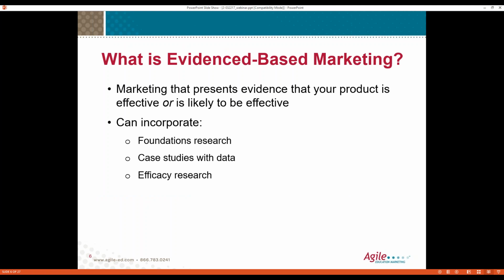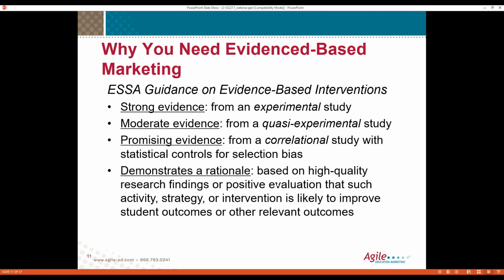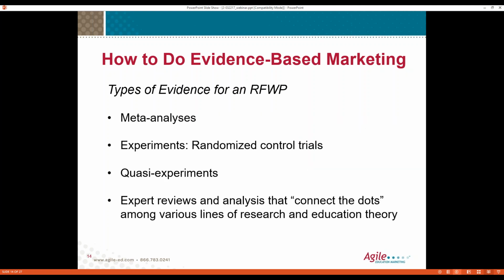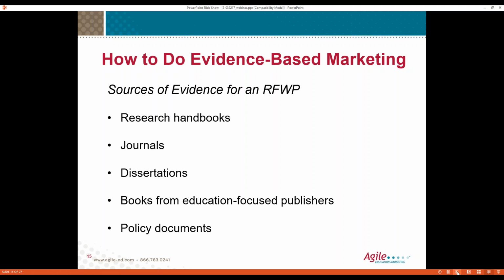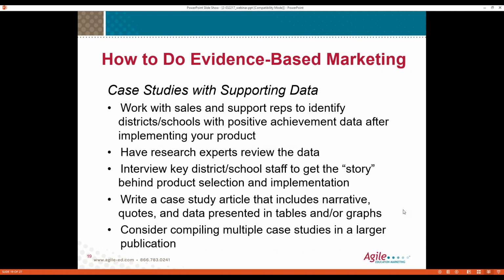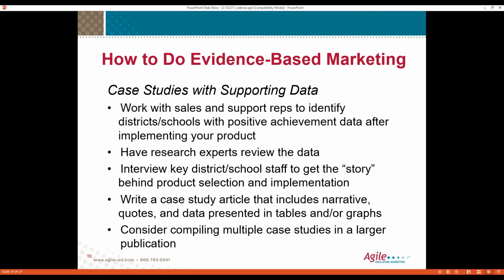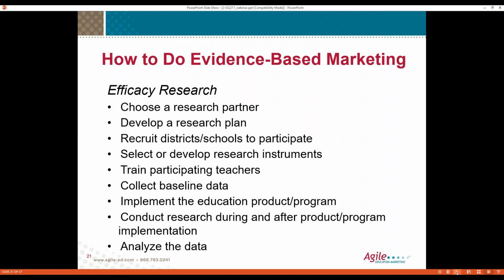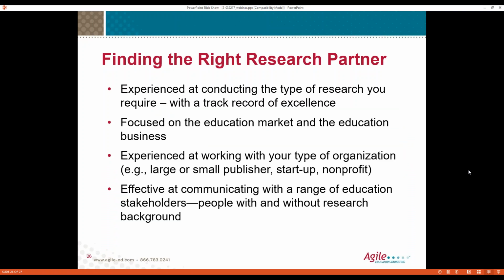Evidenced Based Marketing Why you need it, how to do it, and how to use it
Sixty-nine percent of educators rely on word of mouth when it comes to learning about new products and services. These same educators say that “Evidence of Success” is the top type of information they’re looking for when evaluating new products. Research-based case studies and whitepapers are a powerful way to deliver this sought-after information to educational purchasers in a compelling and shareable way.

Watch this recorded webinar to hear education market research pros Ellen Bialo and Dr. Jay Sivin-Kachala discuss how you can most effectively leverage your customers’ successes to help support your sales and marketing initiatives.

During the hour-long webinar you will learn ...

* What differentiates research-based case studies and white papers from other content

* Why your organization should incorporate research-based case studies and white papers into your marketing mix

* How to develop research-based case studies and white papers

* How your sales, marketing and product development teams can use research-based case studies and white papers

Ellen and Jay also share examples of how other education businesses are using these tools to grow their reach and sales.